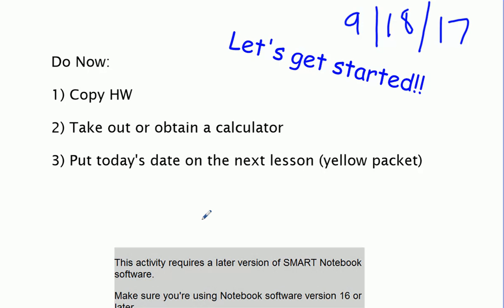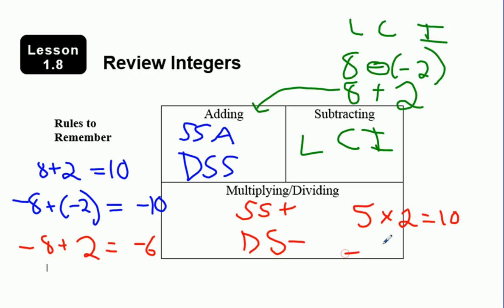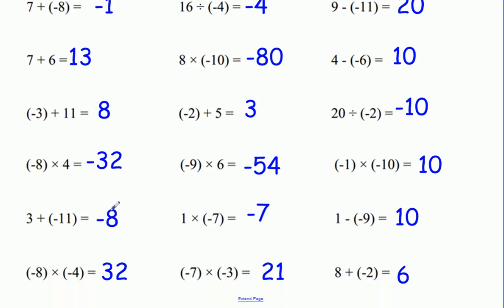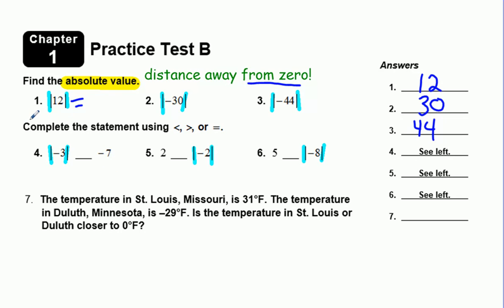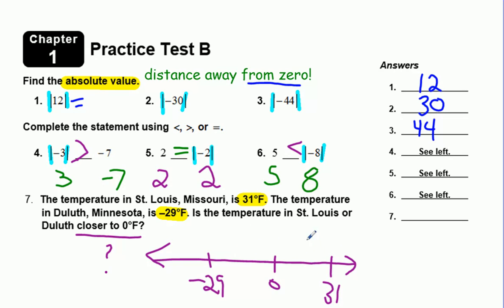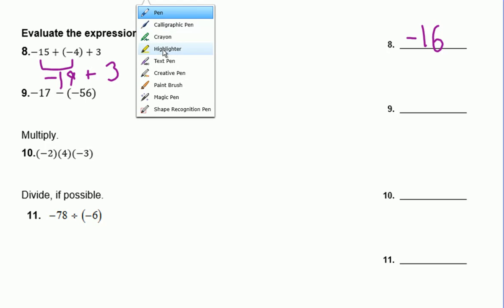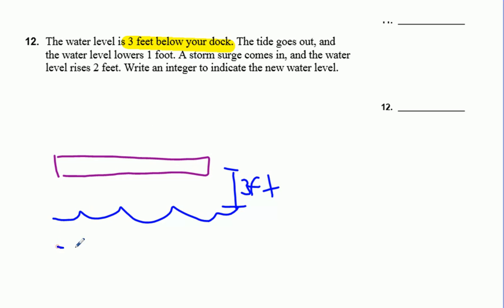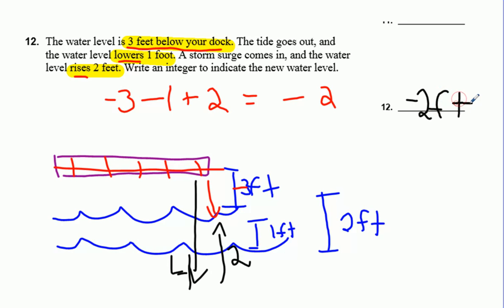SubPlans9 18 17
Review Integers for Test